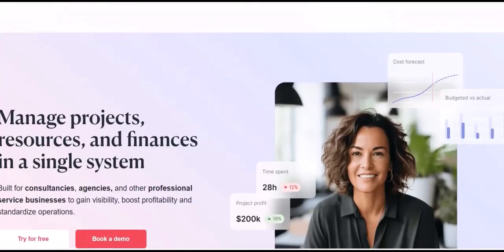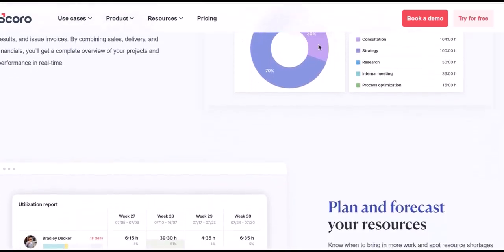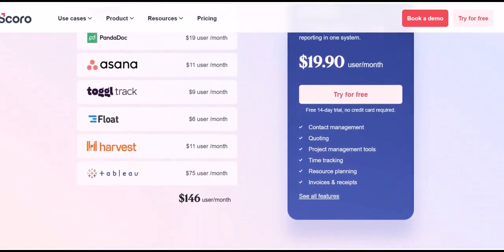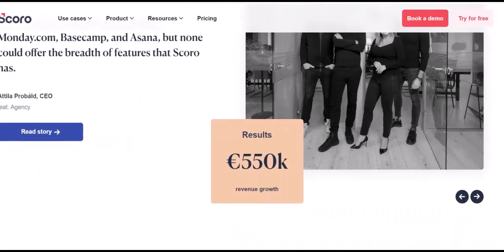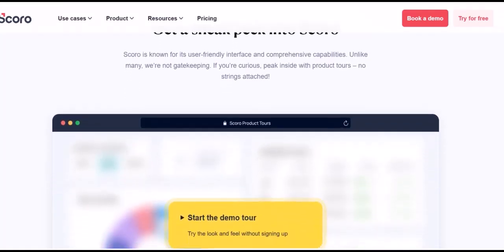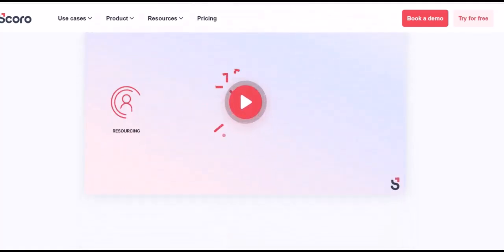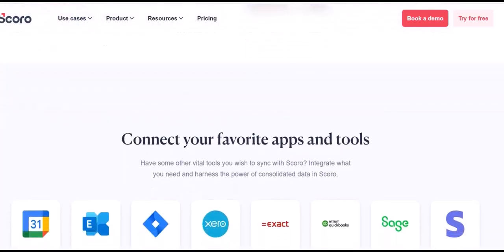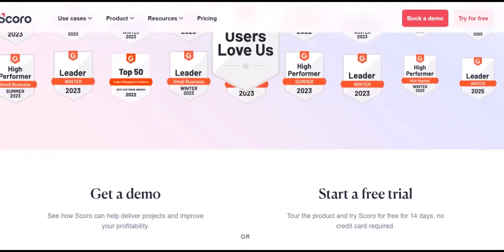Do I need coding for scoro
In this video, you will learn about Do I need coding for scoro

9 YouTube Channel Ideas to Help You Choose Your Own

✅IGNORE THIS
Related Search: